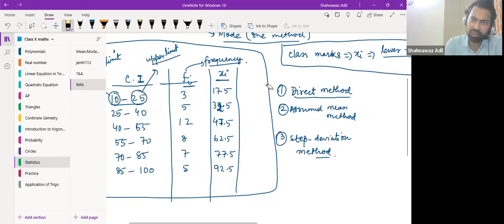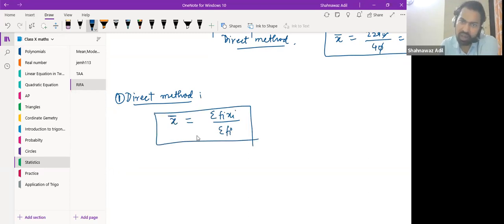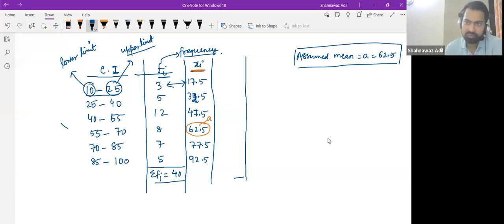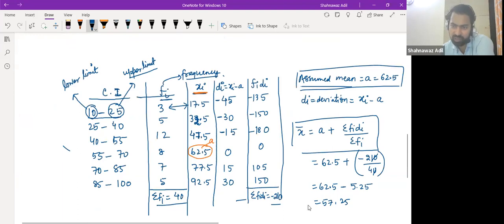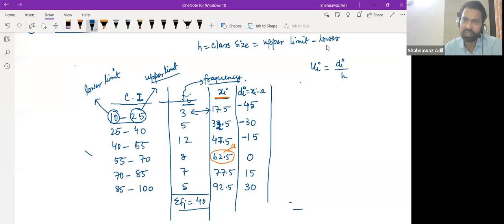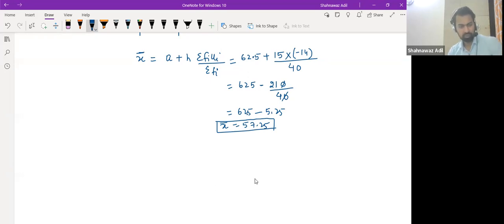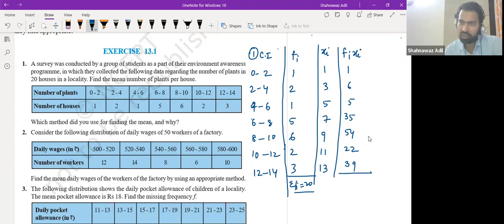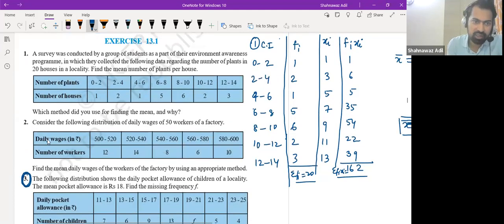Learnivio | Math Lect Rifa 30-09-2023